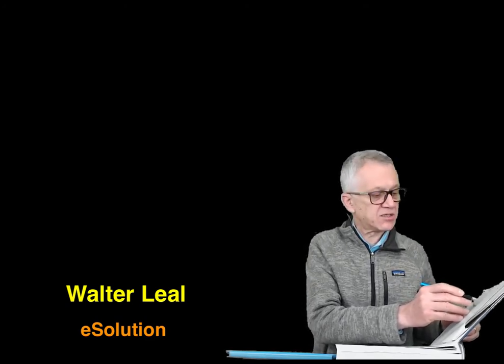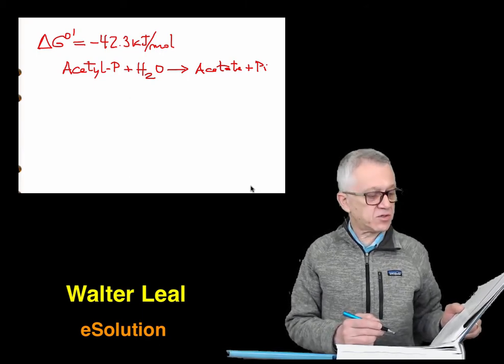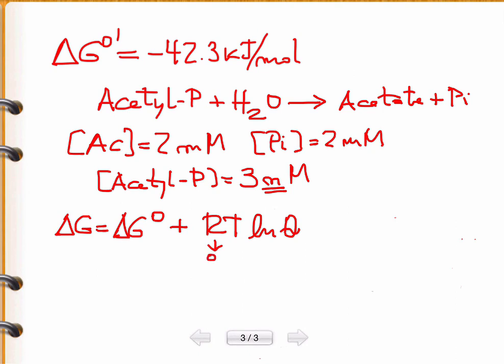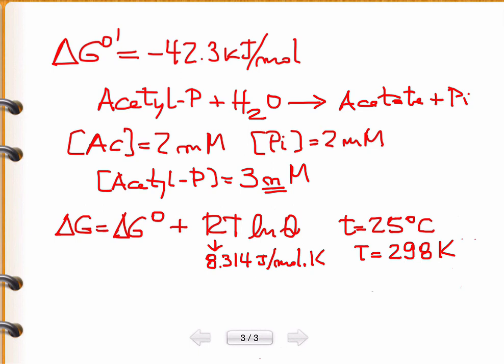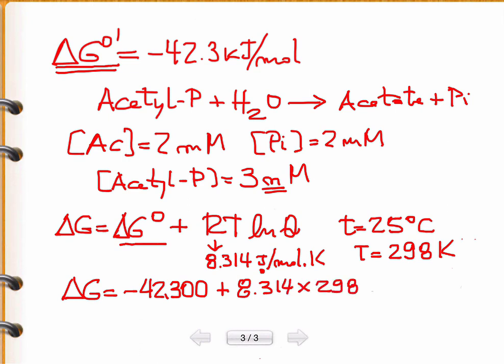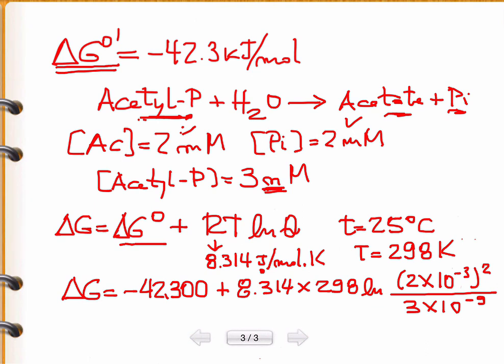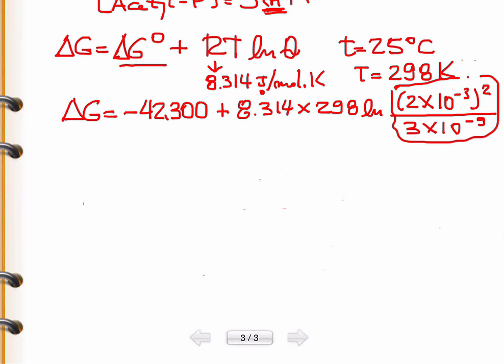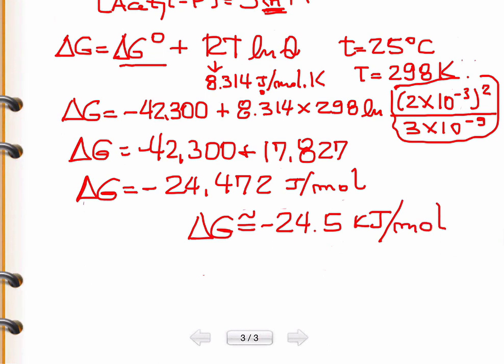Biochemistry videos_G&G_Ch 3 Problem 3 page 76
eSolution, eClarification and other eVents in biochemistry by Walter Leal